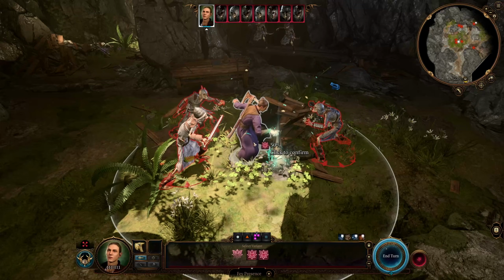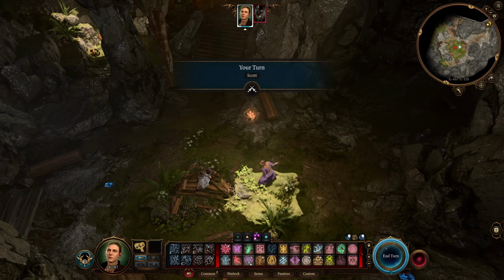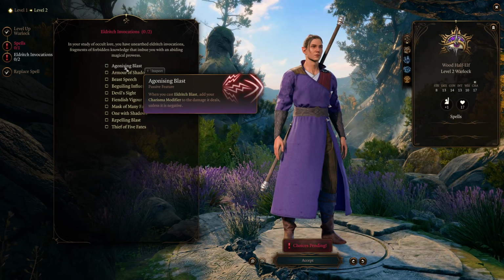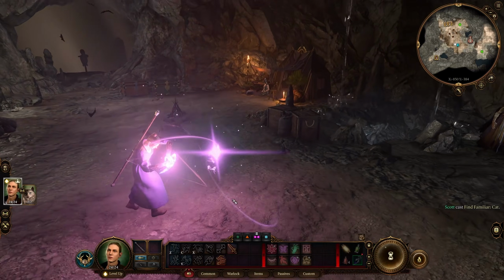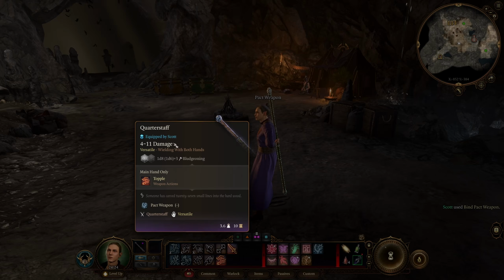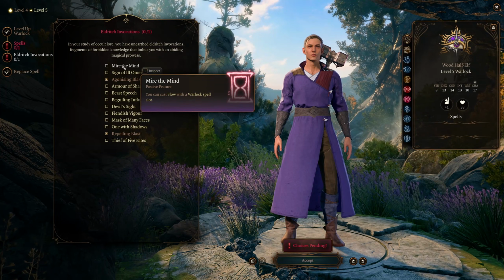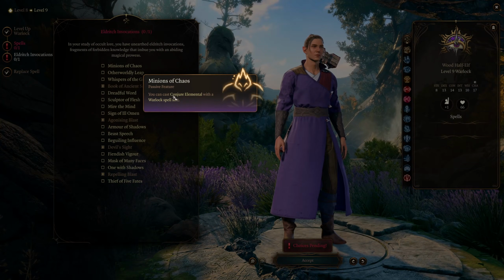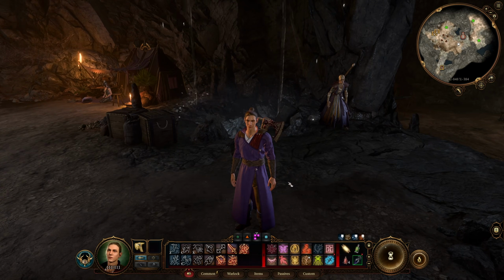The Archfey Warlock - ALL Spells And Abilities - Baldur's Gate 3 Subclass Guide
In this Baldur's Gate 3 subclass guide I show you all the spells and abilities you will unlock for The Archfey subclass of the Warlock for levels 1-12.

Timestamps:
00:00 Intro, Level 1 & Subclass
04:04 Level 2
05:47 Level 3 & Pact
09:56 Level 4
10:06 Level 5
11:00 Level 6
12:00 Level 7
12:36 Level 8
12:46 Level 9
13:14 Level 10
13:34 Level 11
14:04 Level 12 & Outro